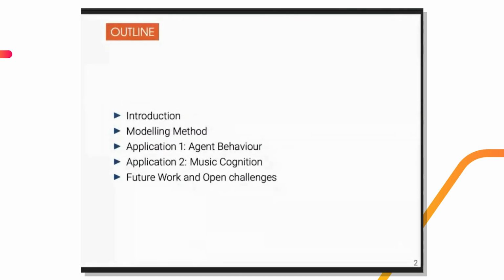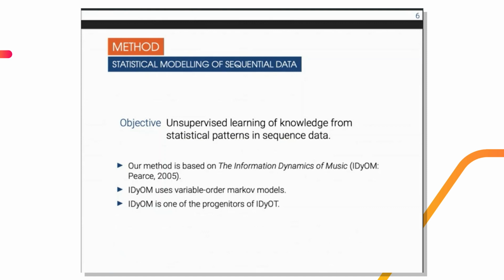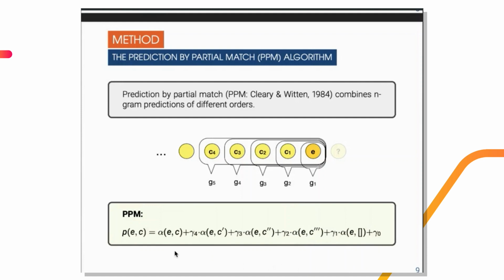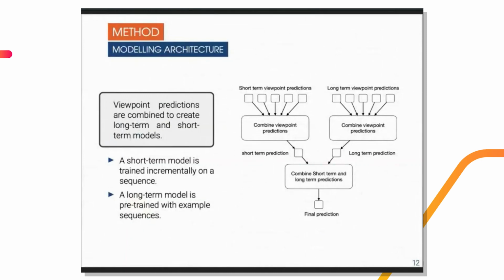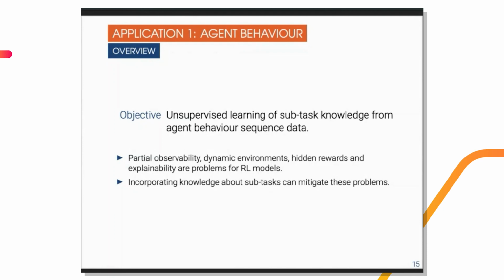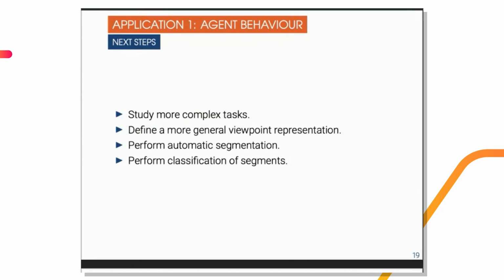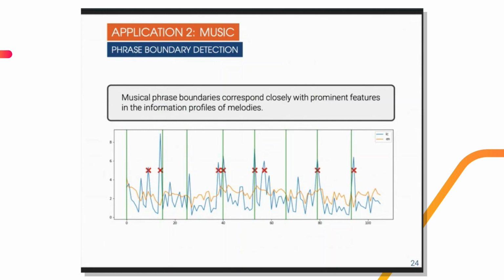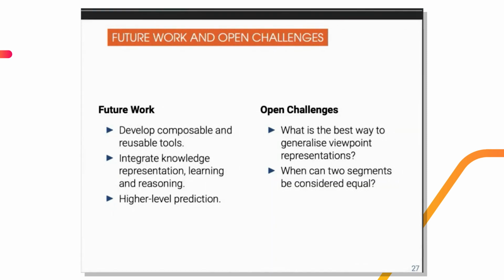Statistical Learning of Knowledge from Sequence Data - Nick Harley, VUB (16 december 2021)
In this seminar Nick Harley will present work being conducted in the Computational Creativity Lab at the University of Brussels, which explores the use of statistical models to build cognitive representations of sequence data. Sequence modelling is a central part of cognitive systems. The notion of sequence can be thought of as an abstraction of time series used to account for cognitive flexibility in the perception of time. The goal of their work is to bridge the gap between unsupervised learning and knowledge-based reasoning in cognitive systems.

ABOUT NICK HARLEY
Nick Harley graduated with an MEng in Electronic and Electrical Engineering from UCL (London) in 2011, and with an MSc in Sound and Music Computing from UPF (Barcelona) in 2014. He undertook a PhD in Computer Science at QMUL (London) and defended his thesis in 2019. His PhD dissertation is in the field of computational musicology and examines formal systems for knowledge representation and reasoning in the domain of music. He is currently a postdoc in the AI Lab at the VUB with research interests focused at the intersection of knowledge representation, statistical modelling and cognitive systems.

ABOUT THE WEBINAR SERIES "AI FOR TIME"
Several research groups in the Flanders AI Research Program conduct world-class research on time series, both in the development of algorithms and tools, as in a wide area of application fields. In a recent poll in the Flanders AI community, ‘time series’ came up as the most wanted topic for future workshops or courses. With this seminar series, we bring together researchers that are interested in, or are conducting research related to, time series. We offer a varied program of national and international speakers.